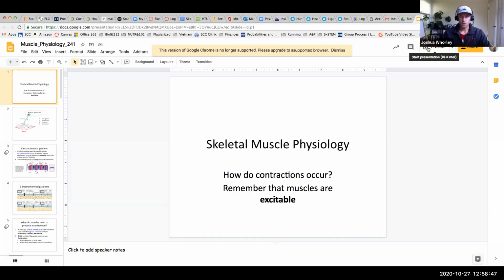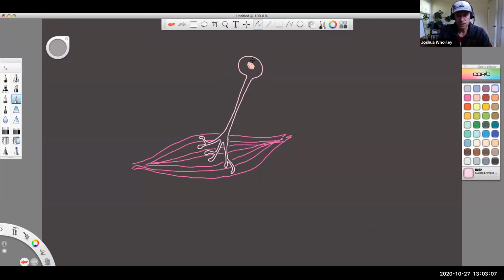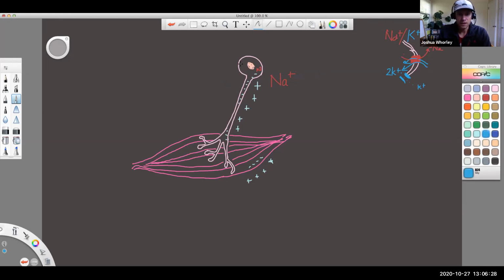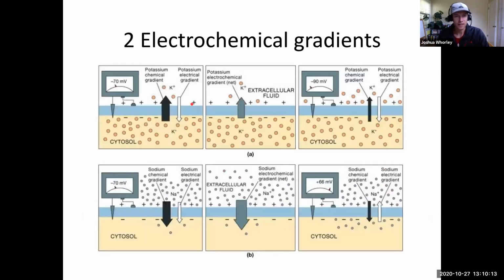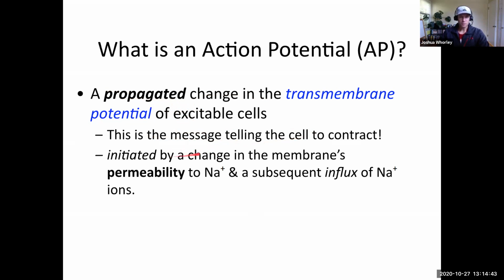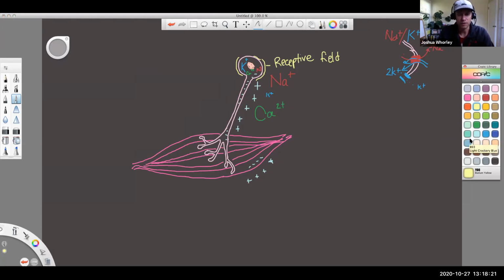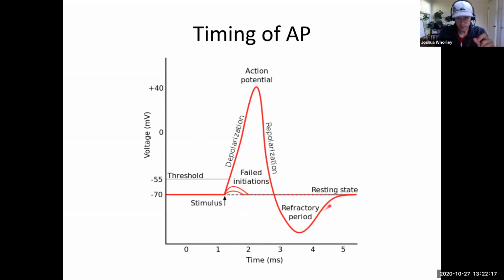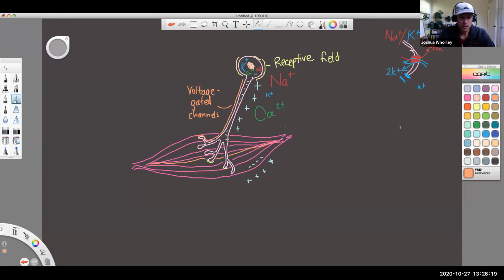Muscle Physiology: Electrochemical Gradient & Signal Propagation